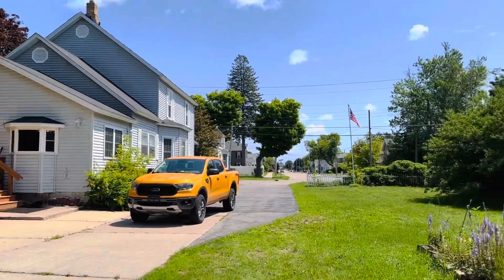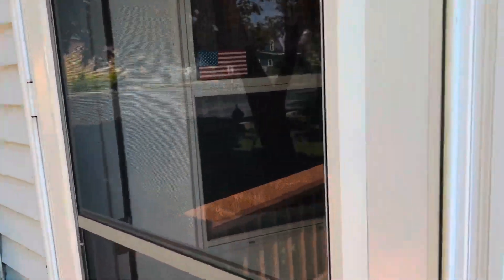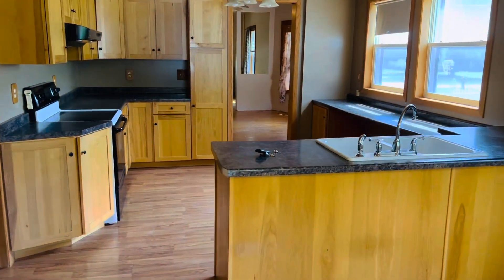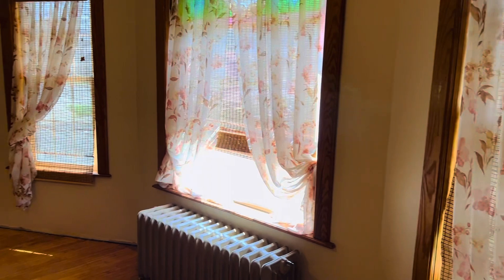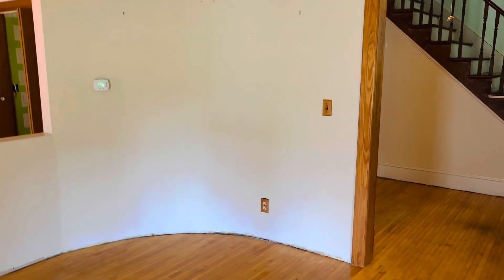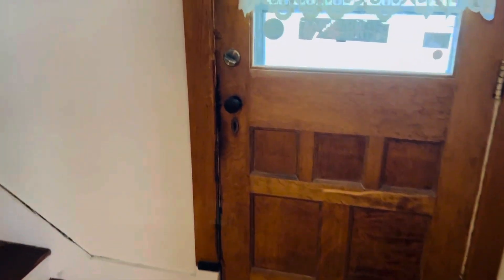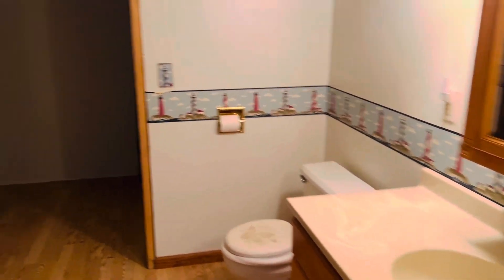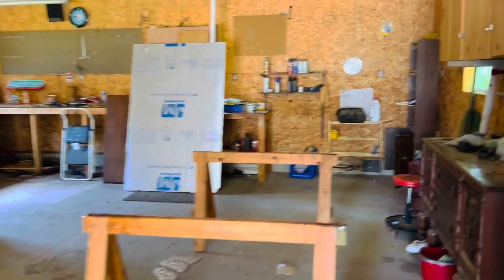Range street family home